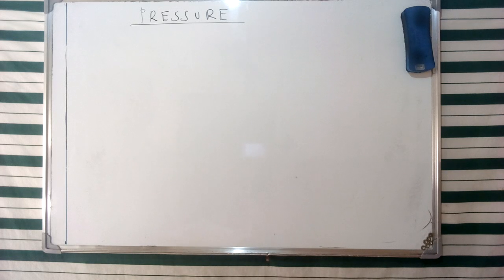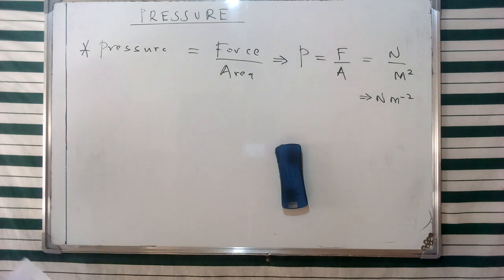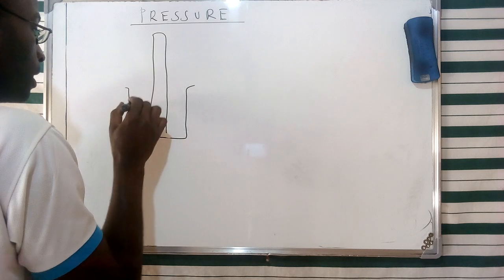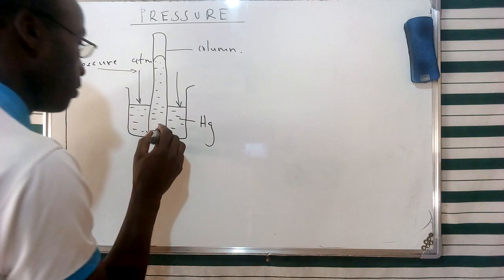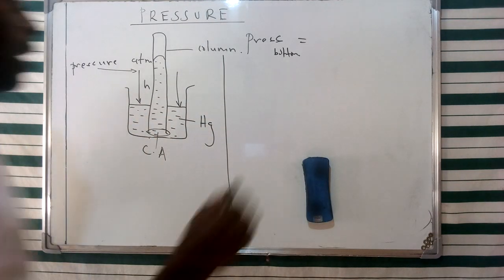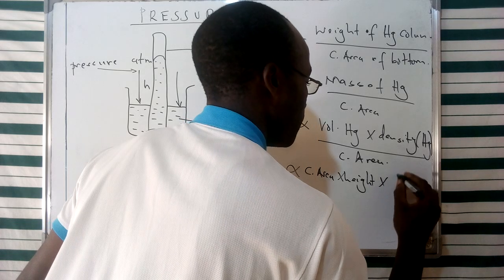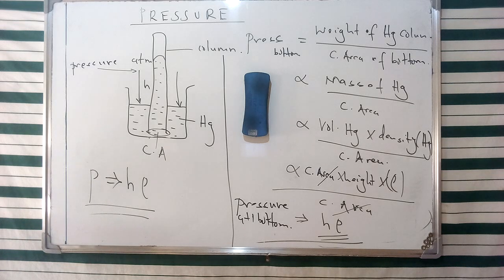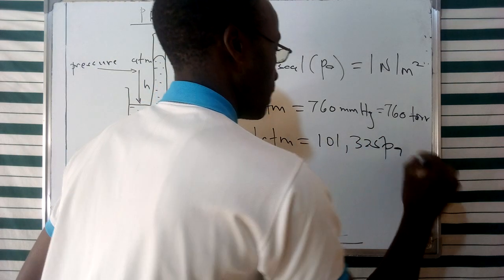Understanding Pressure: The Force That Shapes Our World